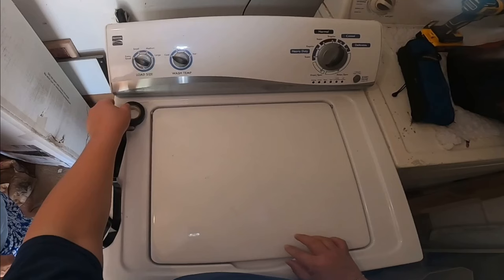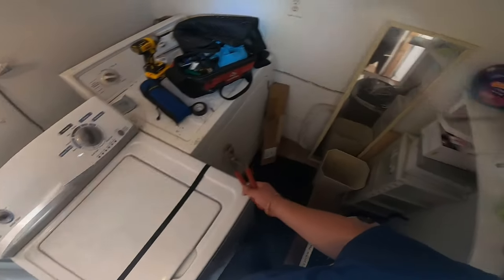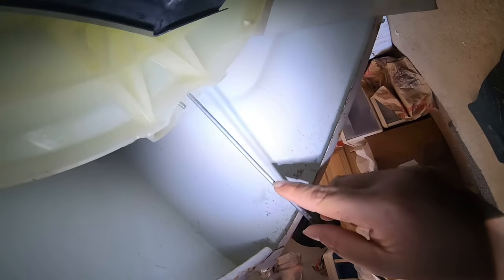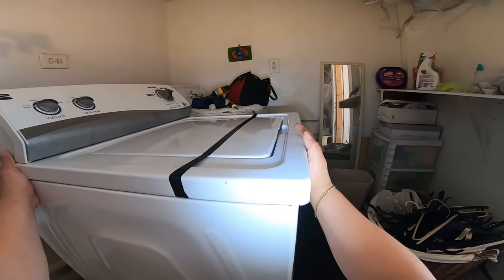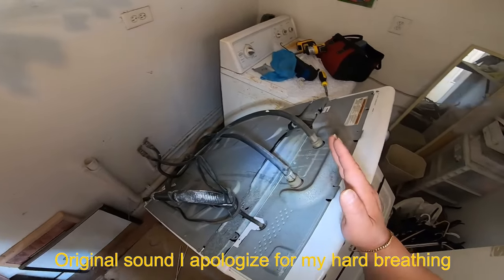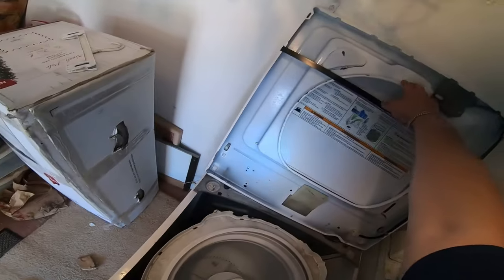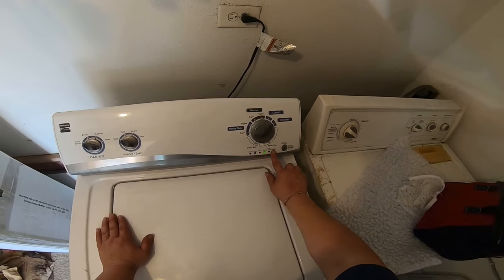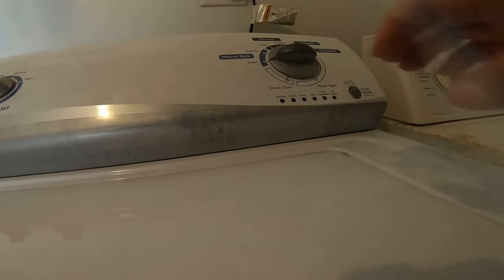How to Fix Kenmore Washer OFF Balance & Shakes Violently | Banging on Sides | Model # 110.20022013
In this Video, We have a Top Load Kenmore Washer, Model 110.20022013 (Made by Whirlpool), Which the Customer Complaint was that it Felt OFF Balance and it was Shaking Violently. This is a Clear Indication that the Shocks Have Gone Bad and Need to Be Replaced. If this is the Issue You are Having With Your Kenmore or Whirlpool Washer, This Video is For you! Make Sure to Watch it in its Entirety to See How to Replace the Shocks in Your Washer and Save Some Money!

Electrical Tape
Washer Water Hoses

⭐️⭐️⭐️ Find Some of Our Faves on Our Amazon Storefront!!

Warning: Please Be sure to Unplug Any Appliance Before Starting any Repairs! This video is to help DIY's do  the repairs themselves, at their own risk. Please Be Advised, as You have Been Warned.